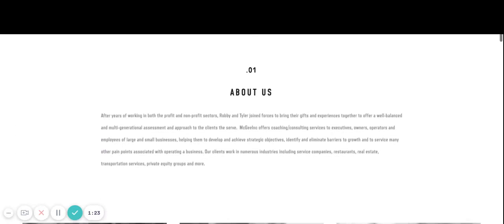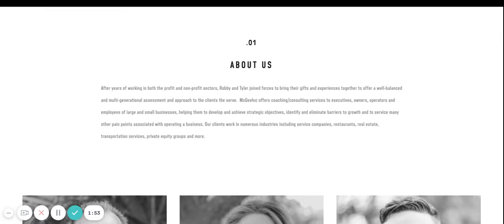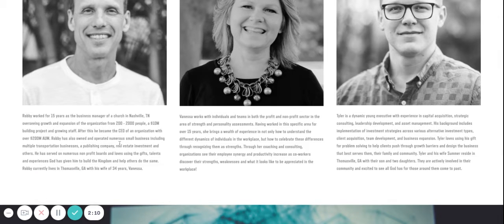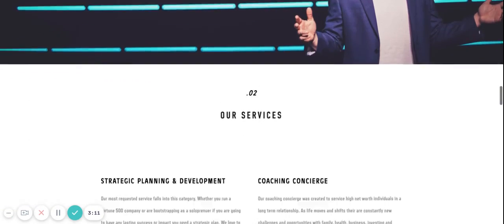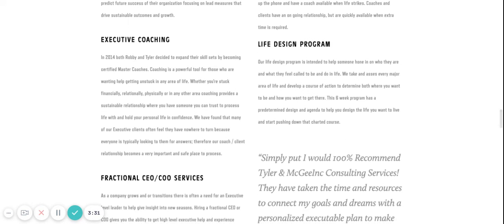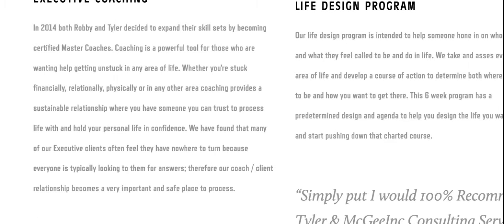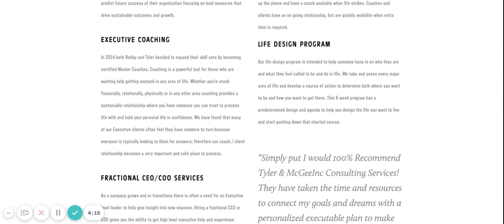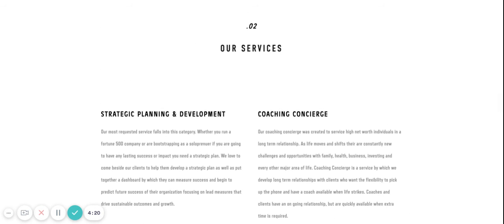McGeeInc Website Review